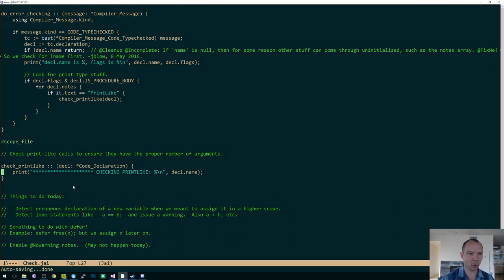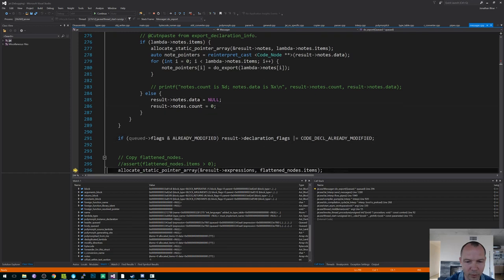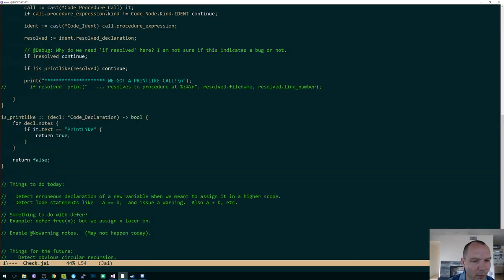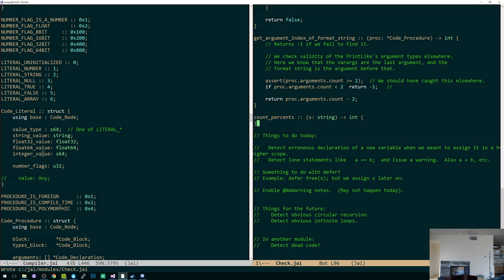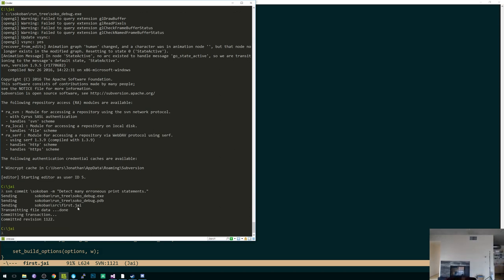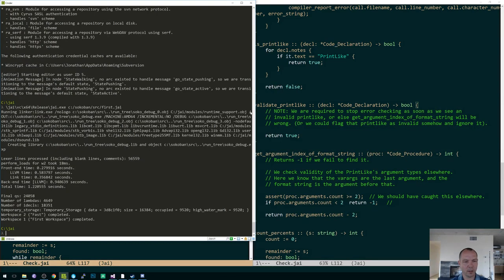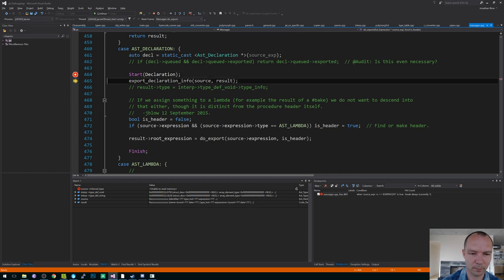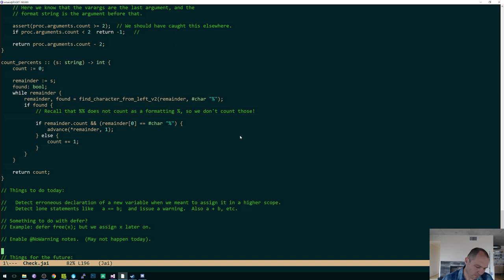Checking Print Calls